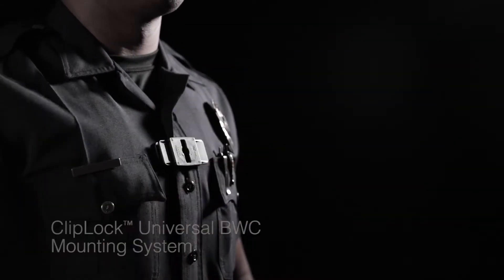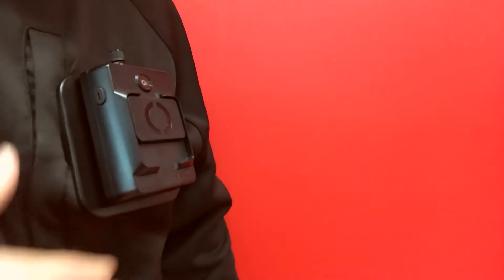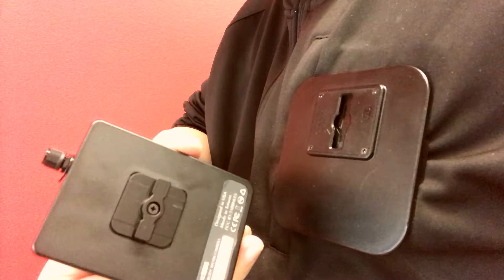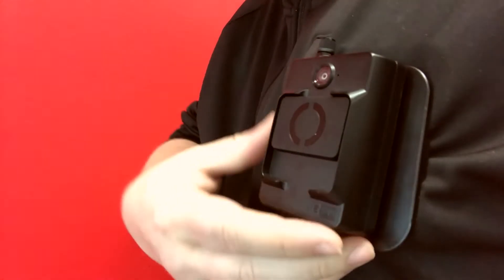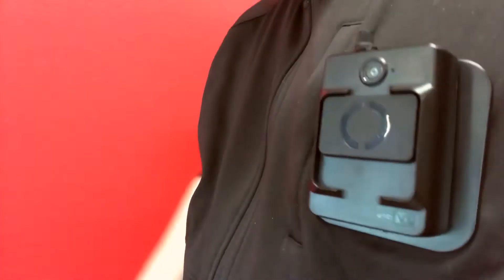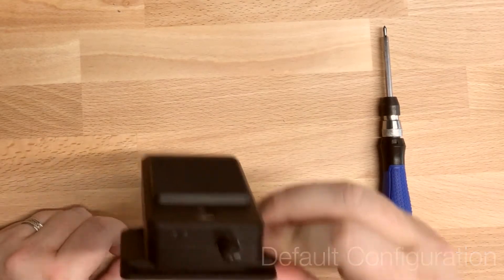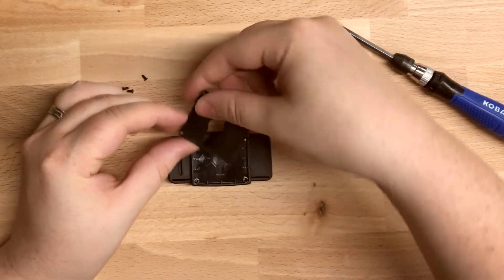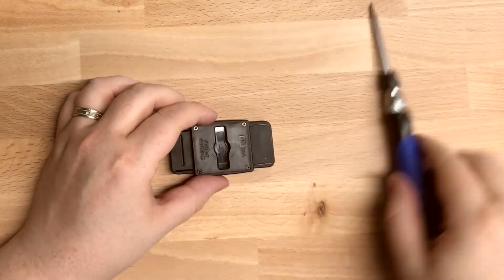VIEVU ClipLock™ System Training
VIEVU ClipLock™ is a patent pending, innovative, universal, body-worn camera mounting system which allows users to quickly and easily switch between different styles of ClipLock camera mounts. This highly secure and rugged system requires no tools, and can be retrofitted to all VIEVU body-worn cameras including LE5, LE5 LITE and LE4.

VIEVU, a brand of The Safariland Group, helps law enforcement agencies protect their officers and build stronger communities through body-worn cameras and video evidence management solutions.